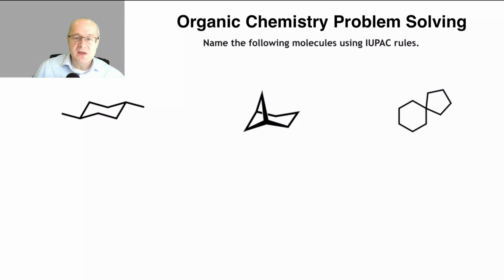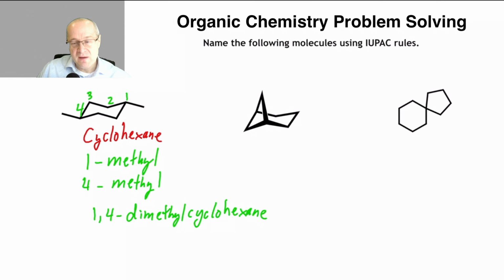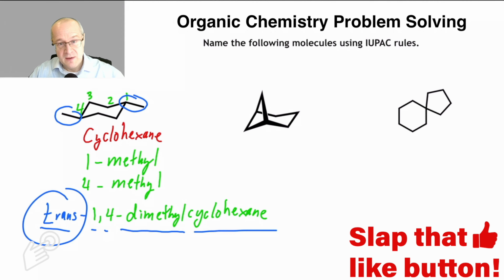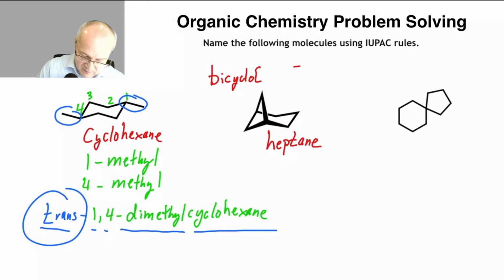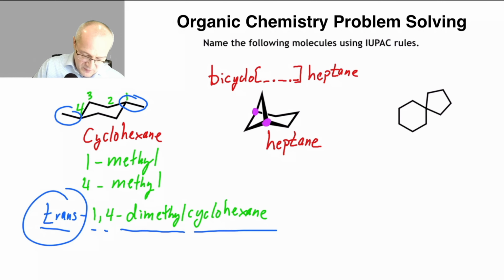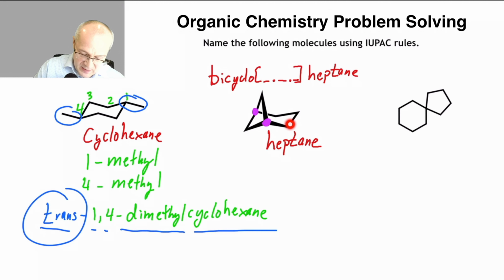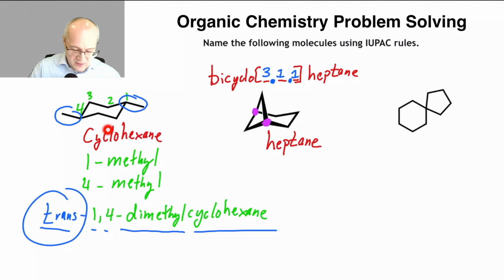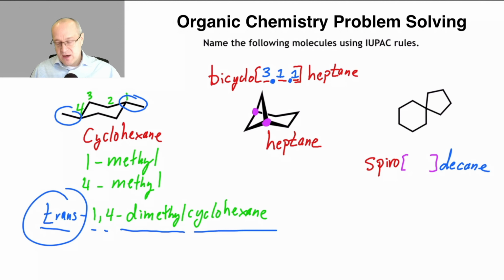How Name Cyclic and Bicyclic Systems Using IUPAC Rules Help Me With Organic Chemistry!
00:00 Introduction
00:19 Using IUPAC Rules to Name a Cyclic System
01:56 Using IUPAC Rules to Name a Bicyclic System
04:40 Using IUPAC Rules to Name Spiro Cyclic Systems